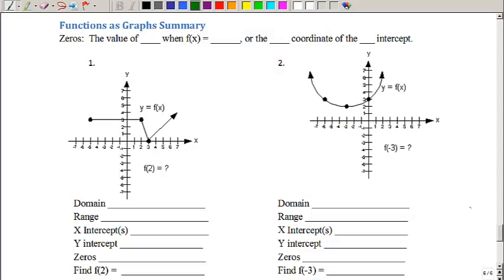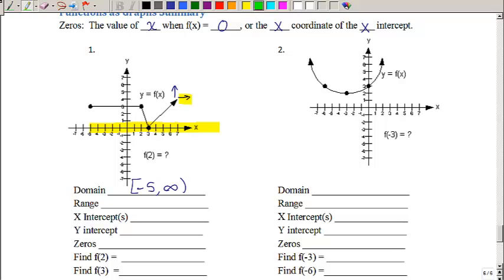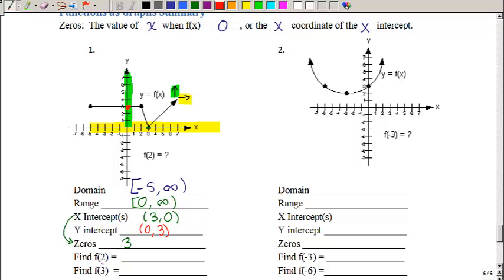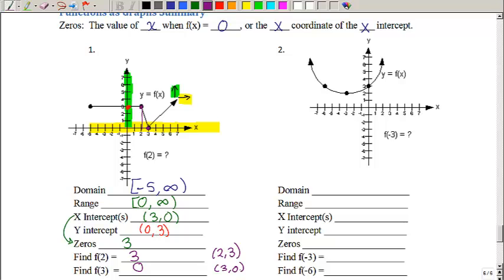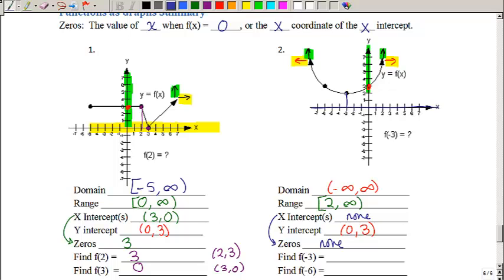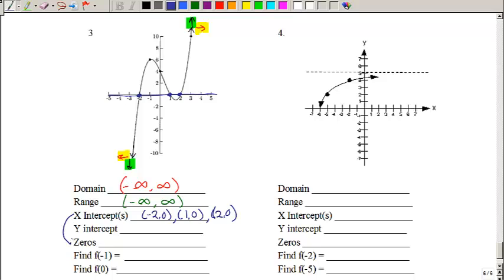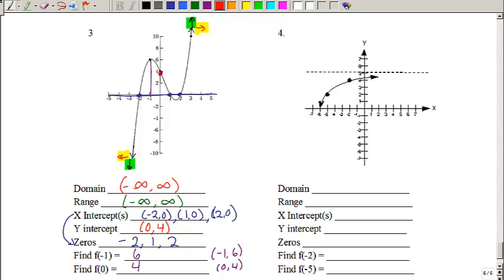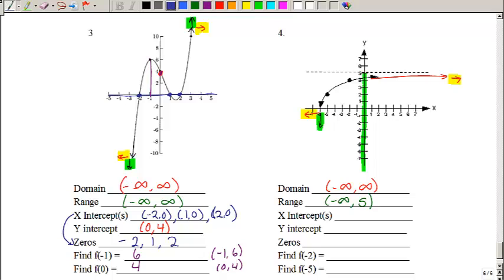Basics of Functions and their Graphs Part 4